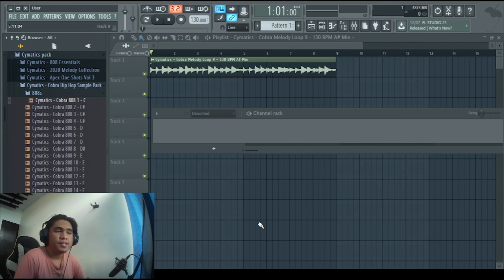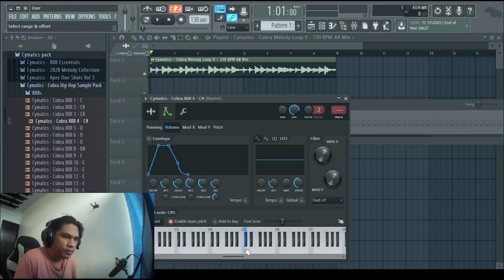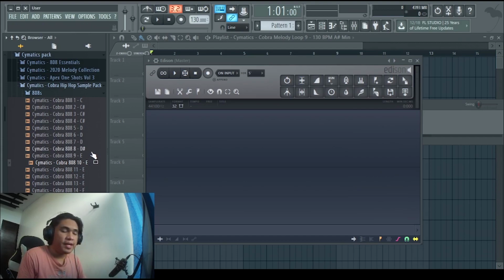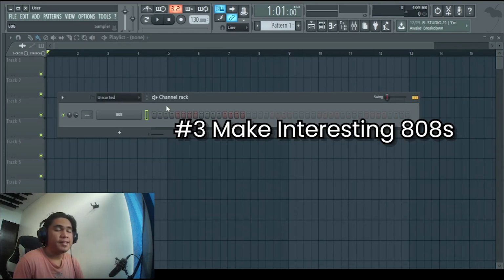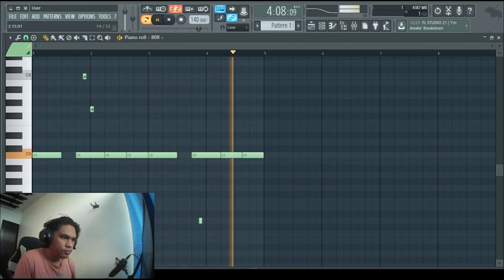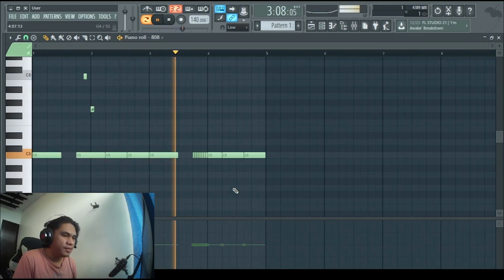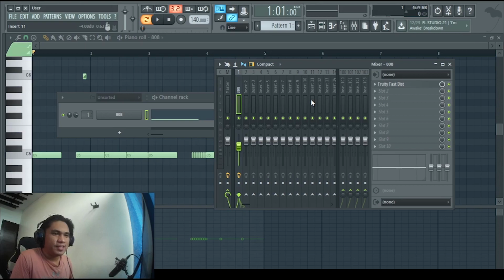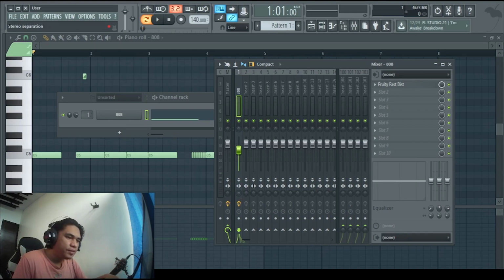808 Tips You Probably Didn't Know | FL Studio Tutorial 2024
What's up producers? Here's some quick tips that you probably didn't know about 808s and how to work with them in FL Studio. Enjoy!

[Music]